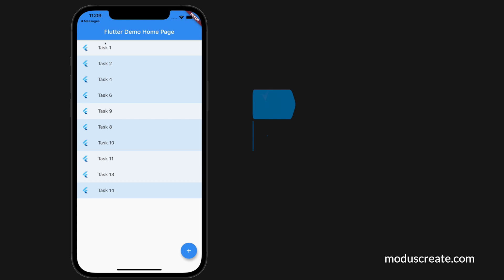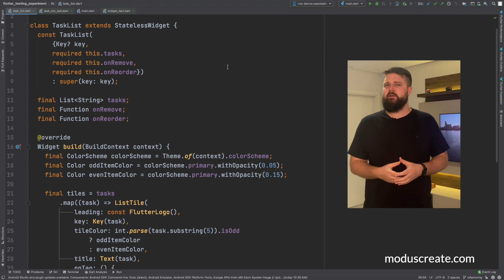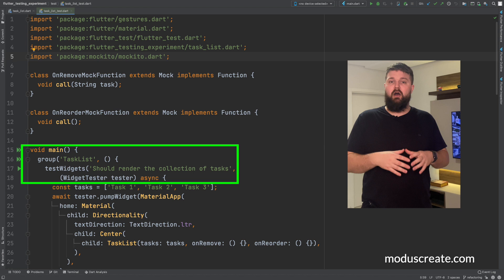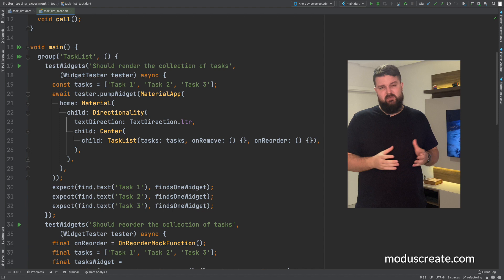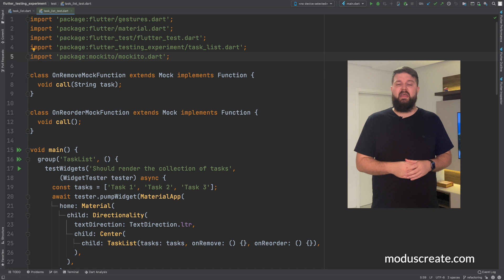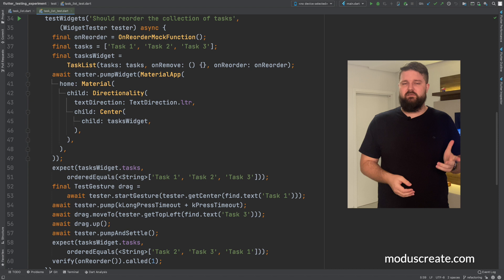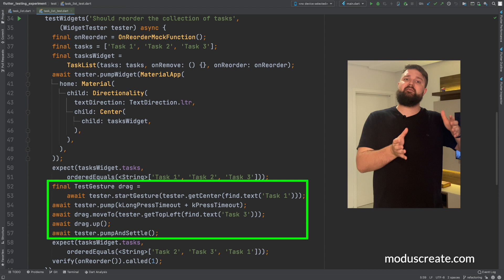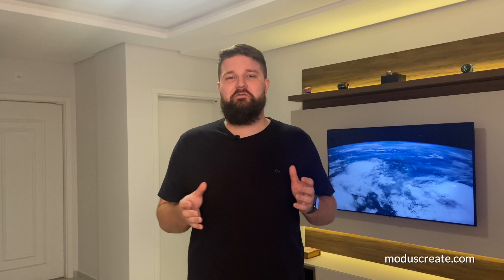Flutter Stateless Widget Testing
In this video, Principal Software Engineer Wesley Fuchter will dive into how to implement widget testing on a stateless widget in Flutter.
Flutter is the thing for mobile development these days. So what are Flutter stateless widgets and how can you use them to test your application? Widgets whose state can not be altered once they are built are called stateless widgets. You can easily start writing Flutter widget tests by importing the package, which will make available methods to spin up your widget
Automated testing is important, it is an ethical part of our job to make sure that our applications are done in the right way and behave how they are supposed to. The Flutter community is very focused on making our life easier as developers, and  provides on its SDK different strategies for testing your app.